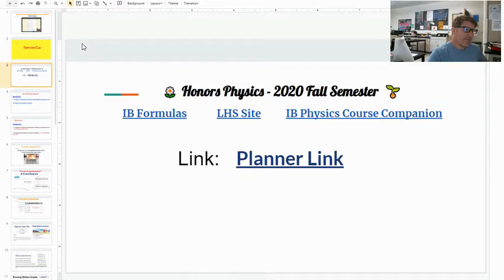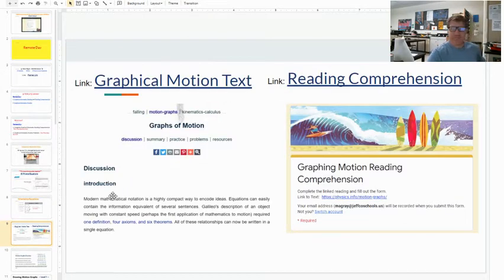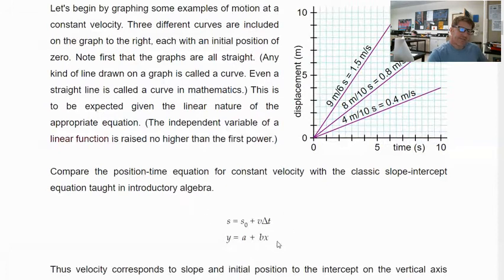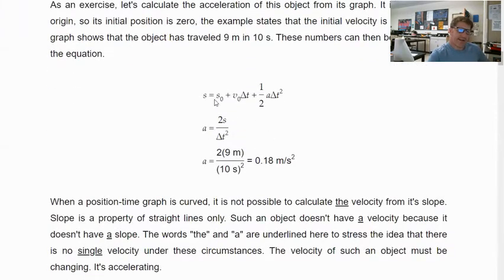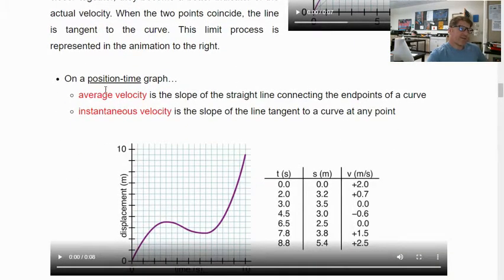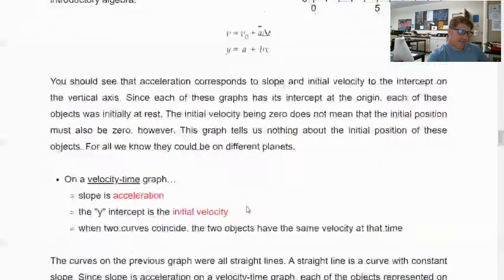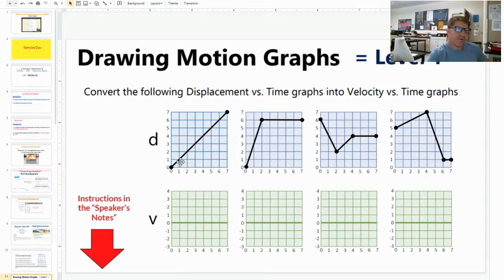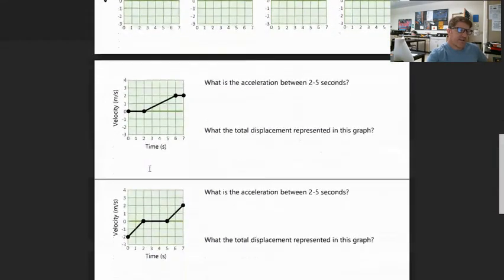Week 3 - Remote Day 9.8 and 9.9